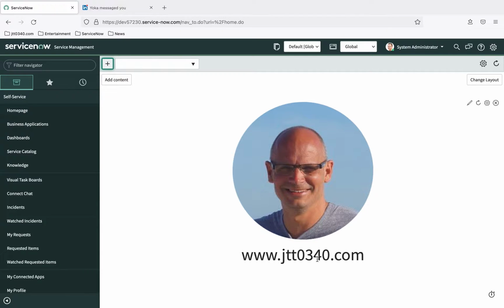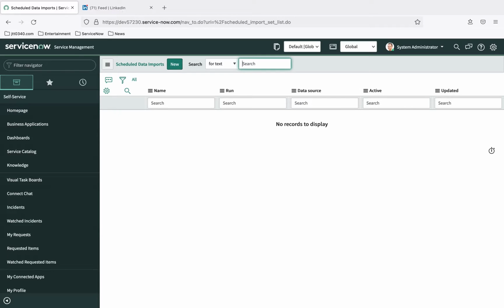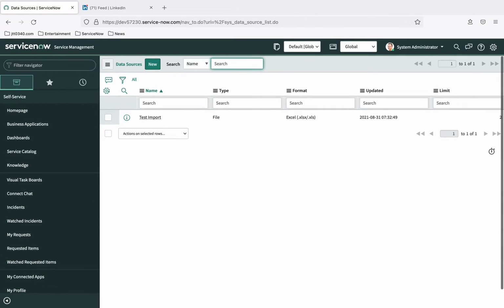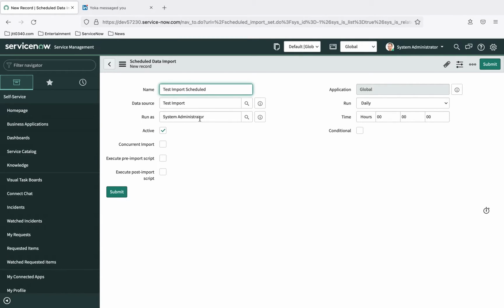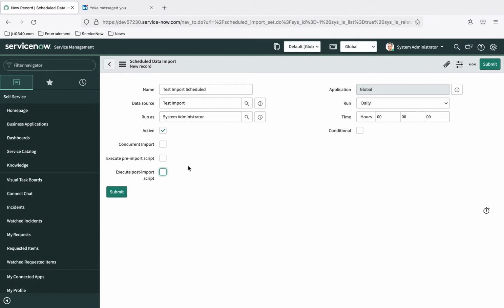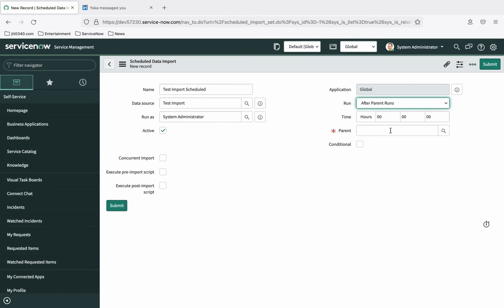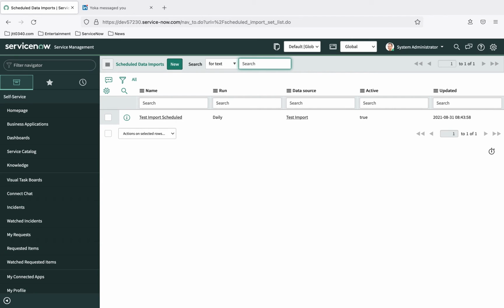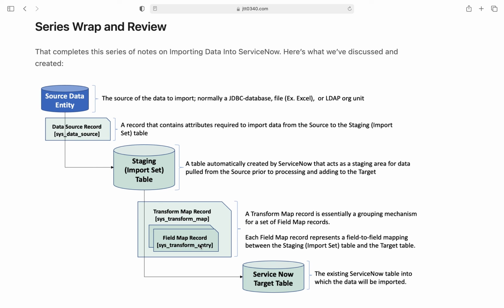Scheduling a Data Import in ServiceNow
The sixth in a series of notes and videos on Importing Data Into ServiceNow: